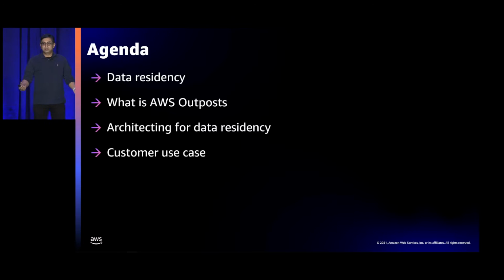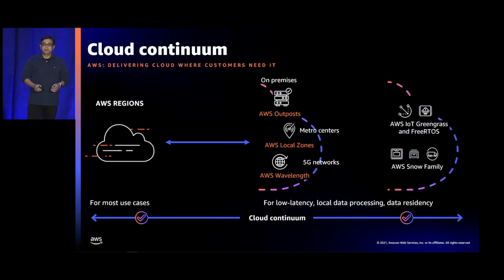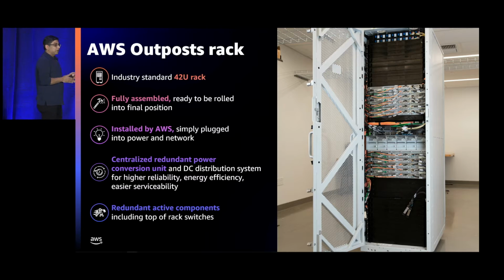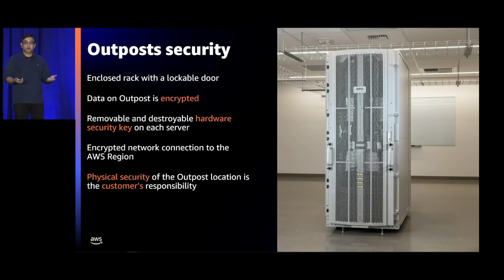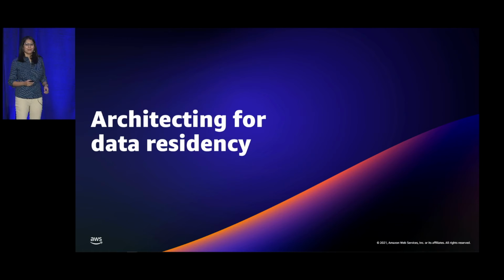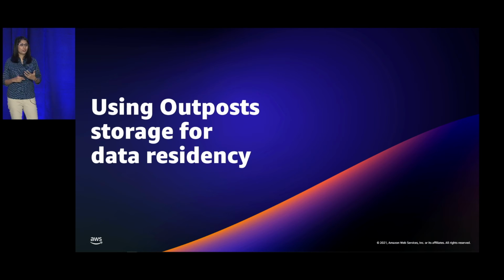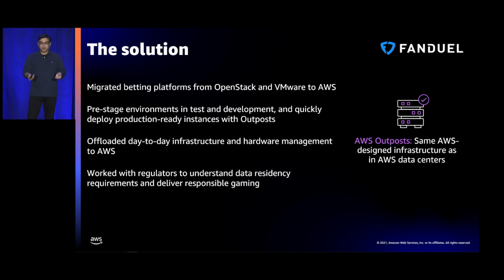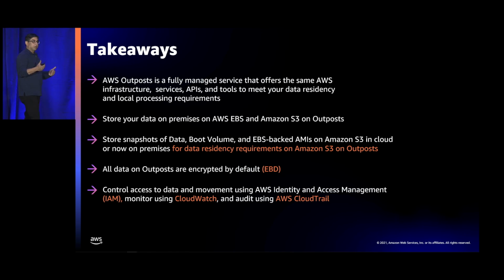AWS re:Invent 2021 - Architecting for data residency on AWS Outposts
AWS Outposts is a fully managed service that extends AWS infrastructure, services, APIs, and tools to your on-premises facilities. Many AWS customers are using Outposts to host workloads and data that they can’t move to an AWS Region due to data residency requirements. Attend this session to learn best practices for architecting AWS Outposts to meet your data residency requirements. Learn how to store and process data locally on Outposts using Amazon EBS, Amazon S3 on Outposts, and Amazon EBS local snapshots. Also learn how to monitor your capacity on Outposts, create IAM policies on data residency, and audit compliance with AWS CloudTrail logs.